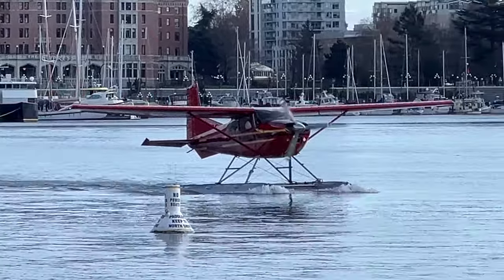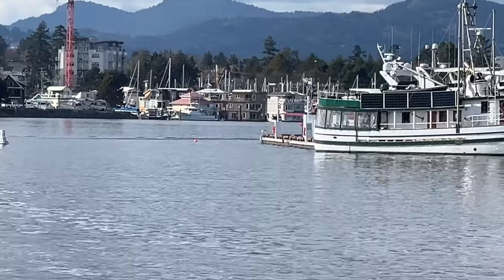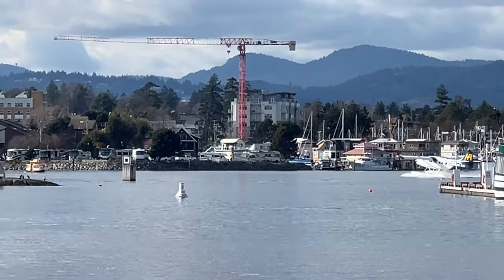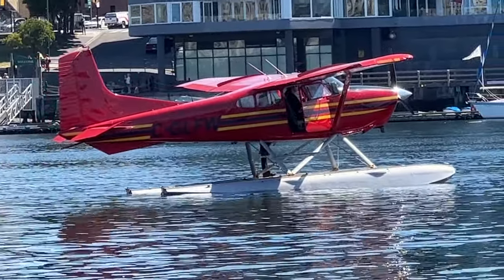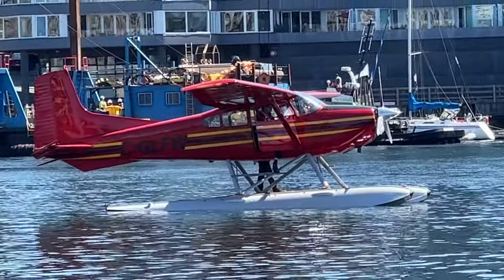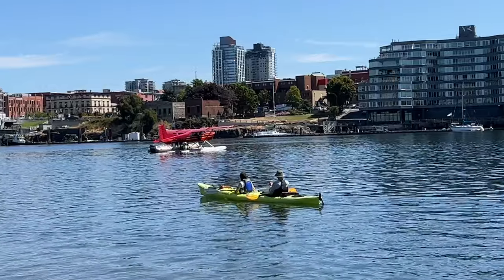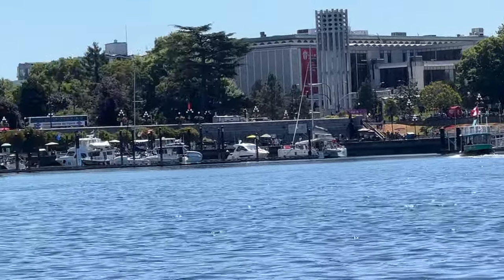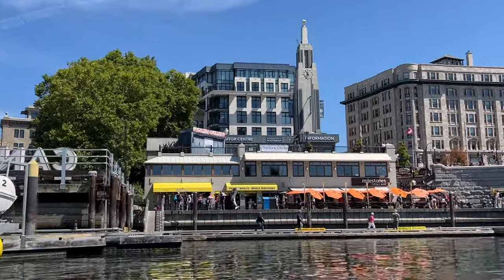Sunday Seaplane Spectacle! A Rare Cessna Skywagon & De Havilland Otter Take Off-With Bonus Footage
This exciting Sunday Seaplane Spectacle captures a Cessna 180J Skywagon taking off. Following the Skywagon is a Harbour Air De Havilland Otter taking off at Victoria Harbour in Victoria BC, Canada. Be sure to stay to the end of the video, there is some special footage I took several months ago of the Skywagon dead in the water. The bonus footage includes tug boats towing a barge as the Johnson St bascule bridge goes up and down. We get up close to the Skywagon as a water taxi sails through the harbour on it's way to the iconic Empress Hotel. This is a really fun video!

Welcome aboard, aviation enthusiasts, and welcome to the lounge at Victoria Harbour in beautiful Victoria BC, Canada! But before we embark on this thrilling De Havilland seaplane adventure, I want to take a moment to acknowledge that this footage was captured on the unceded territory of the Lekwungen people of the Esquimalt and Songhees First Nations.

This video is more than just a visual treat. My channel is dedicated to bringing you new flight adventures every weekend, allowing you to explore the world of planes, trains, automobiles, food reviews, and tourist attractions in the vibrant capital city of Victoria, British Columbia. New flights land here every Friday, Saturday, and Sunday at 4:30 am Pacific Time. As my horizons expand, so do the journeys across the vast and beautiful landscapes of Canada.

In the spirit of giving back, my channel is monetized, and I am thrilled to share that ten percent of my earnings will be donated to various charitable organizations. By tuning in, you're not just enjoying captivating content; you're also contributing to a greater good. Together, we can make a difference!

Thank you for joining us on this aviation adventure at Victoria Harbour. Your support means the world to me. ✈️🌍

Best... Corrie